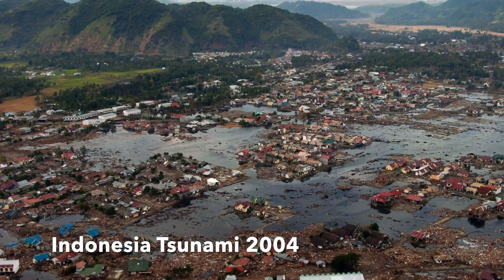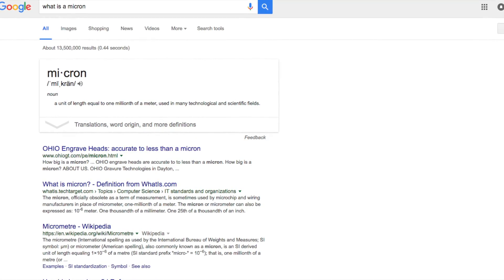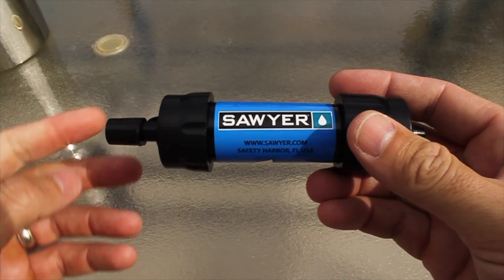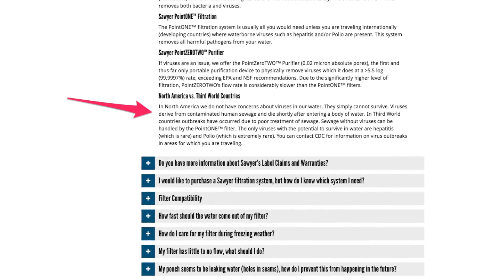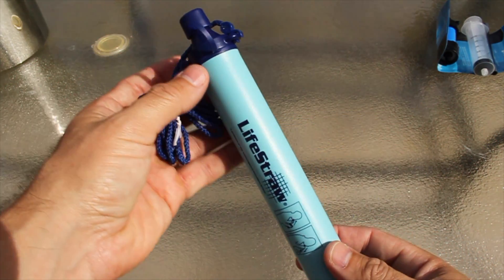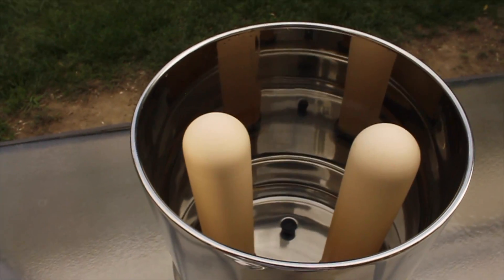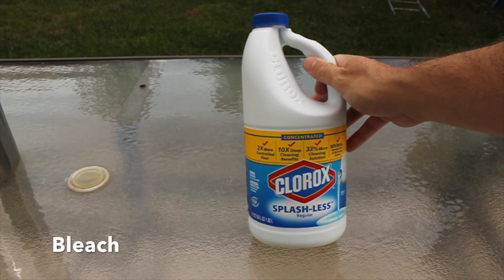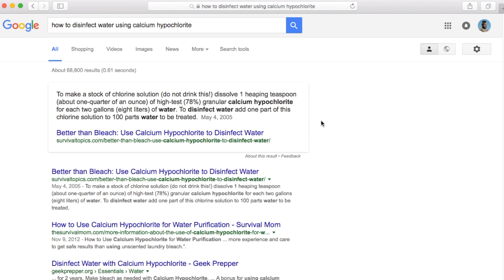How to purify and filter water making it safe to drink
If you had to filter water in order to survive, what are the things you need to be aware of and how would you do it?  We'll discuss the basics of water purification and some affordable portable water filters in this video.  Below are the links discussed in the video.

Sawyer water filter
Lifestraw water filter
Lifestraw Family water purifier
Iodine water purification tablets
Berkey water filter
Pool shock